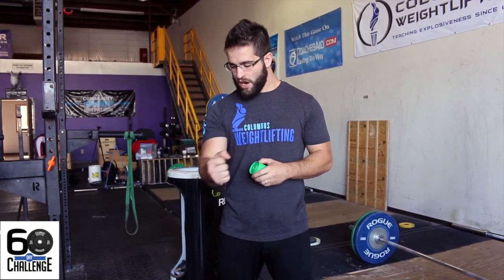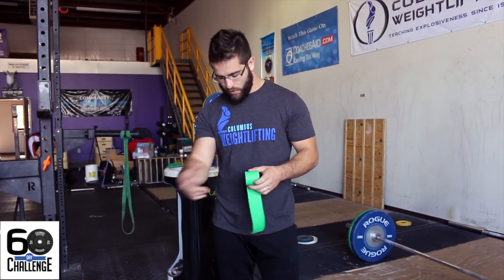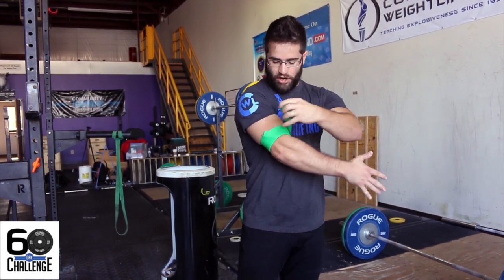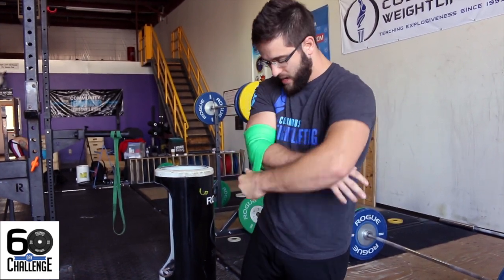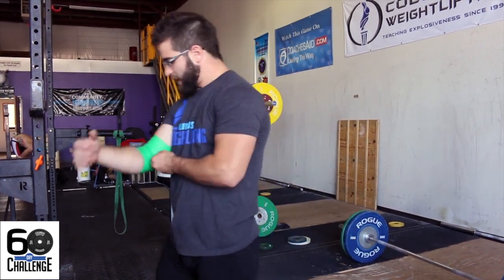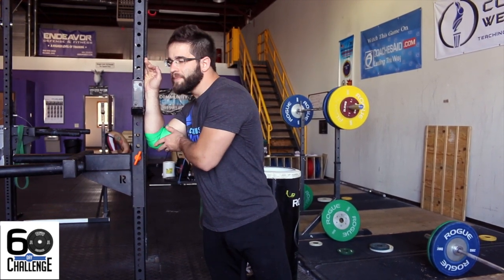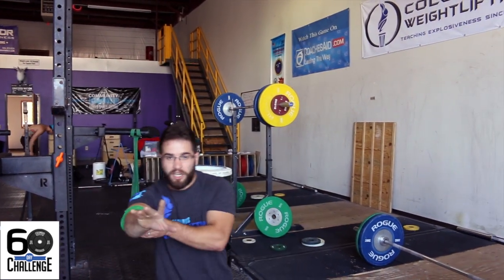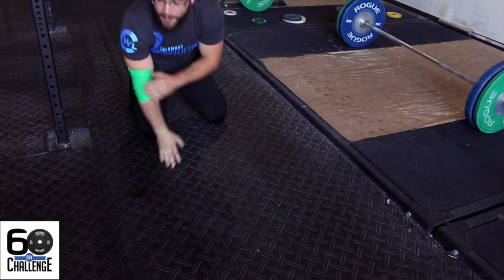Elbow Pain - Mobility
This video is about Elbow Pain - Mobility